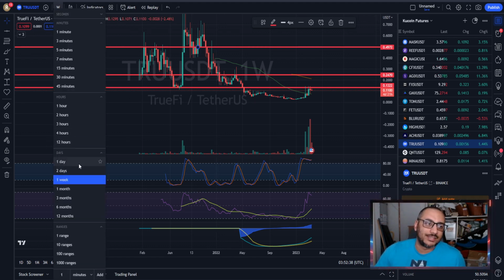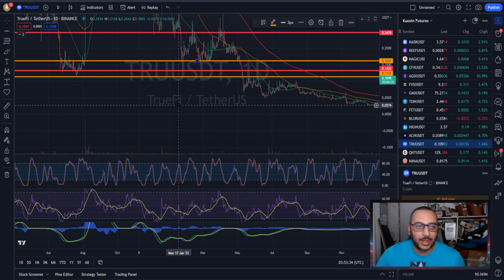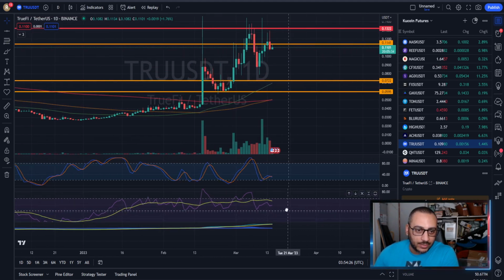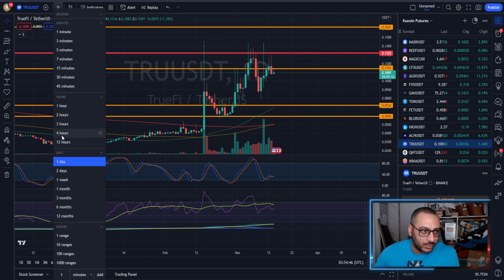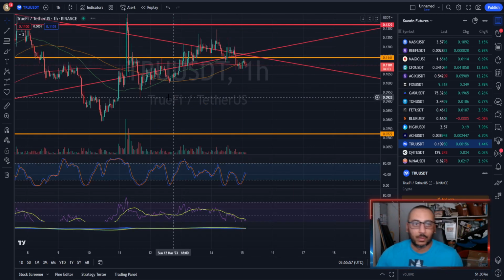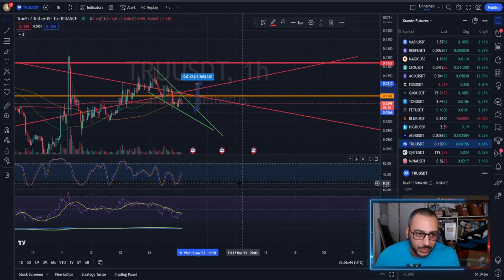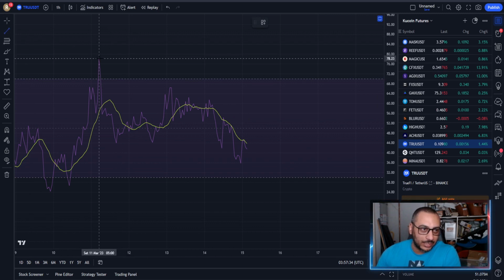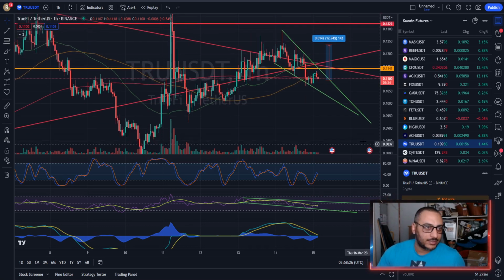TA on TrueFi possible 12% Upside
From what I see in the chart we are in a falling wedge pattern with the possibility of rising 12%. Noted this is all depending on market participants as well as bitcoin holding its strength.

THIS SHOULD NOT BE TAKEN AS FINACIAL ADVICE, THIS IS ONLY MY OPINION ON WHAT I SEE ON THE CHARTS!